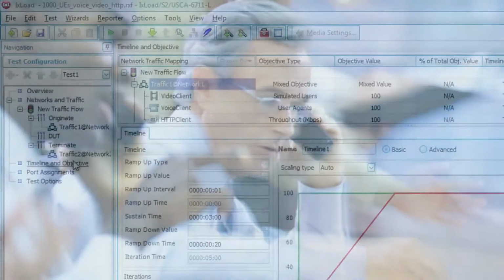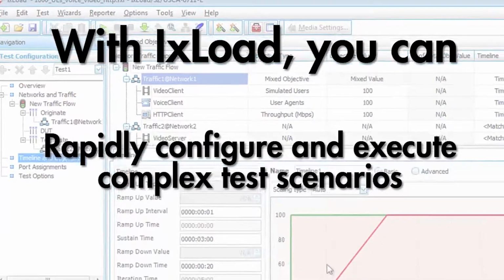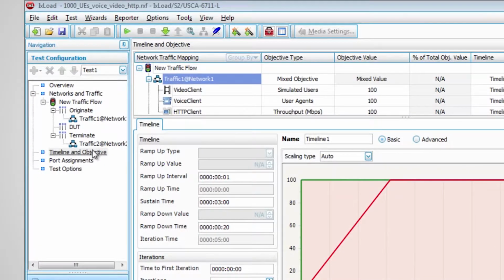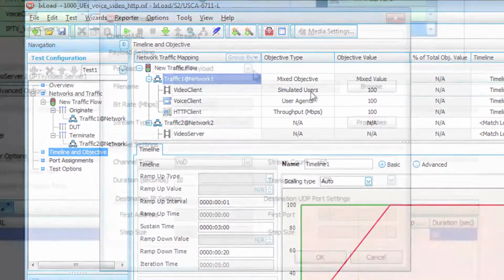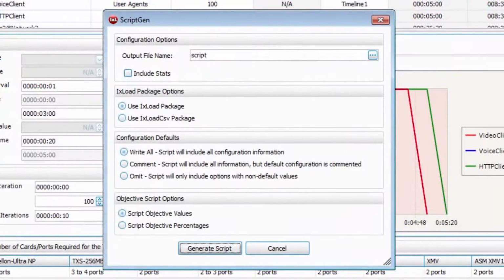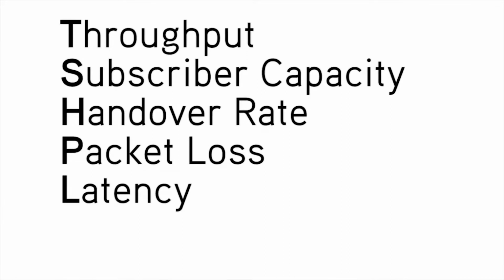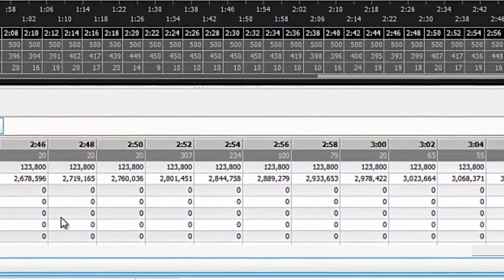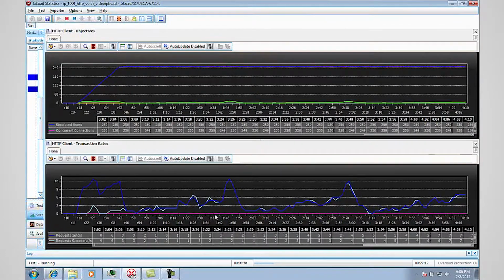Introducing IxLoad for 4G-LTE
Ixia introduces IxLoad for 4G-LTE, Ixia's award-winning wireless test system. IxLoad is a full-featured Layer 4-7 test application that provides for real-world traffic simulation and testing of
wireless access and core networks.